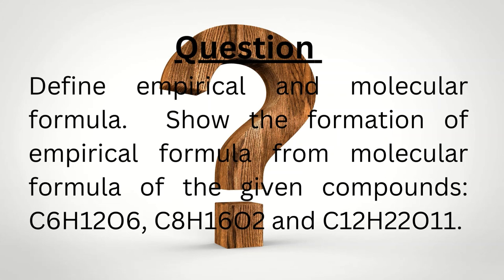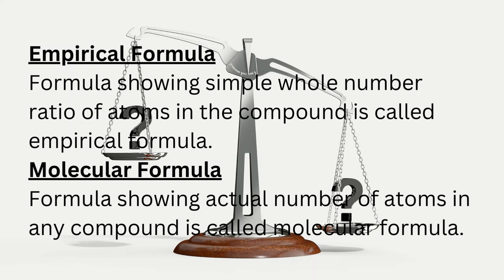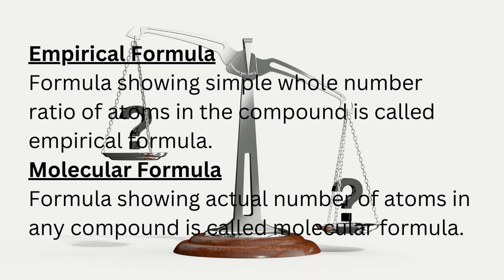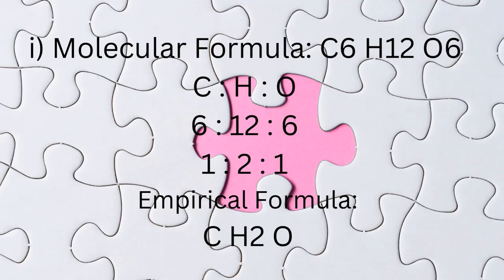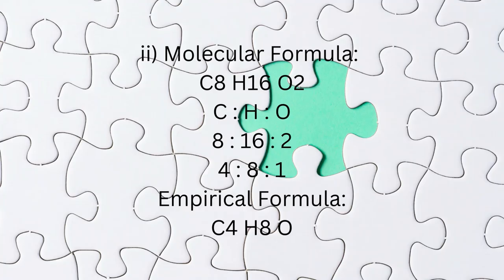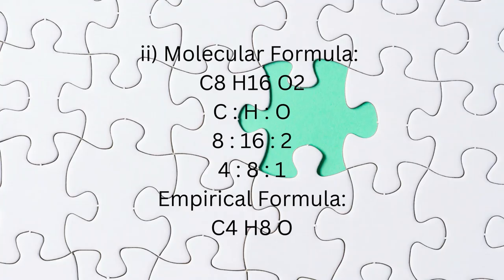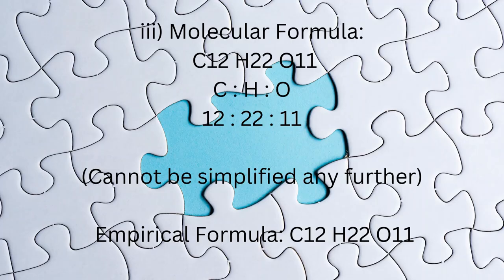Empirical and Molecular formula. Show the formation of empirical formula from molecular formula.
Empirical Formula and Molecular Formula | Difference between Empirical and Molecular Formula

how to start chemistry, learn chemistry from start to finish, how to understand chemistry

🔍 Understanding Empirical Formula and Molecular Formula | SM - Chemistry Insights 🔬

Welcome to SM - Chemistry Insights, your go-to source for unraveling the mysteries of chemistry! In this enlightening video, we delve into the concepts of empirical formula and molecular formula, exploring their significance and the key differences between them. Join us as we demystify these fundamental principles and enhance your understanding of chemical formulas.

📝 Key Topics Covered:

1️⃣ Empirical Formula: Gain insights into the empirical formula, which represents the simplest whole-number ratio of atoms in a compound. Learn how to determine the empirical formula from experimental data, such as mass percent composition or stoichiometric calculations.

2️⃣ Molecular Formula: Explore the molecular formula, which specifies the actual number of atoms of each element in a molecule. Understand how the molecular formula relates to the empirical formula and how to derive the molecular formula from experimental data or additional information about the compound's structure.

3️⃣ Difference Between Empirical and Molecular Formula: Uncover the distinctions between empirical and molecular formulas, including their definitions, applications, and implications in chemical analysis and synthesis. Learn when to use each type of formula and how they provide valuable insights into the composition and structure of compounds.

🔬 Educational Insights: Whether you're a student, educator, or chemistry enthusiast, this video offers valuable insights and practical knowledge to deepen your understanding of chemical formulas. Enhance your proficiency in solving empirical and molecular formula problems and gain confidence in your chemistry skills.

Join our growing community of science enthusiasts and explore the fascinating world of chemistry with SM - Chemistry Insights.

Thank you for joining us on this exploration of empirical and molecular formulas. Together, let's unlock the secrets of chemical composition and expand our knowledge of the molecular world!

Chemistry,
Empirical Formula,
Molecular Formula,
Chemical Formulas,
Stoichiometry,
Chemical Analysis,
Chemistry Education,
Science Education,
Learning Resources,
Chemistry Basics,
Educational Videos,
STEM Education,
Chemical Compounds,
Chemical Composition,
Chemistry Tutorial

SM - Educate, your go-to destination for educational content that inspires, informs, and empowers.